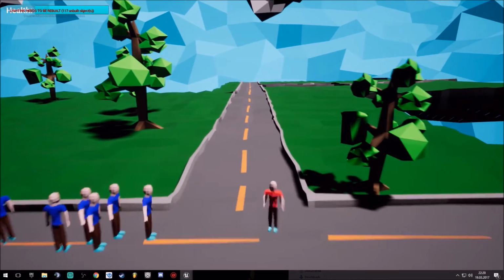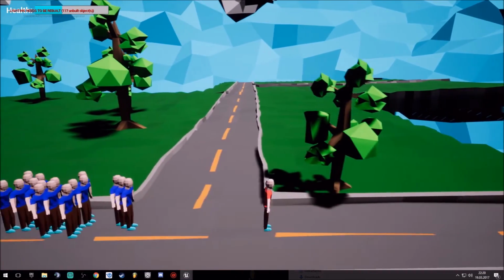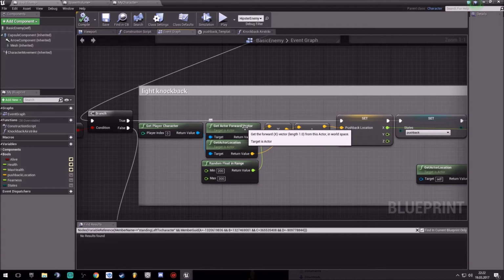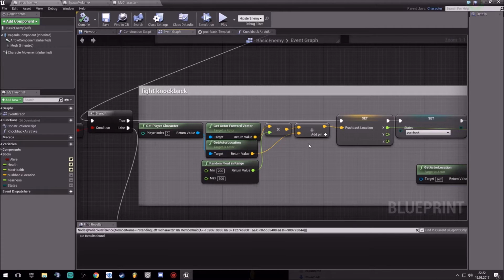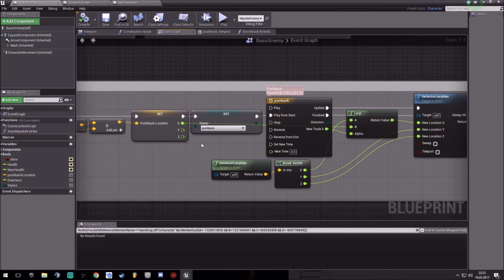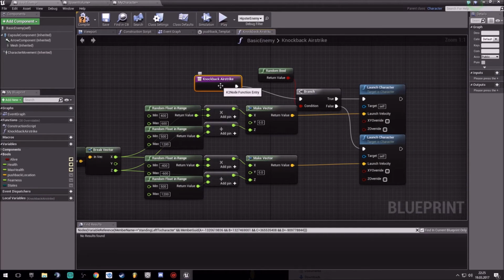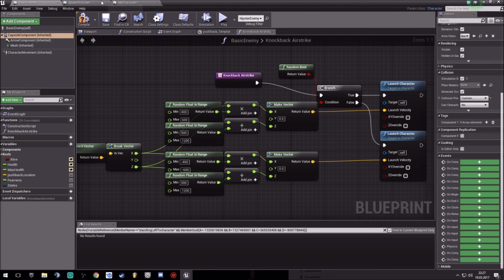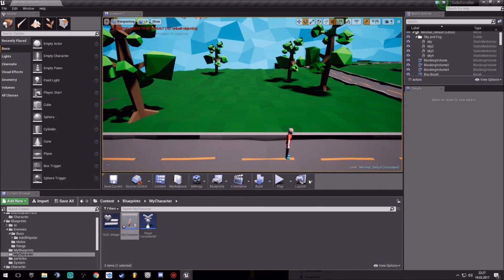Simple Knockback and Airstrike Unreal Engine 4 HOW TO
in this video i show you some footage of my own project , an mobile (i guess for destop it would be too boring) game :D

things u will see here:
-Knockback with timelines
-a 3d platformer
-launch character notes:)